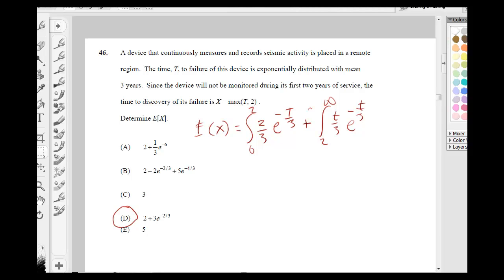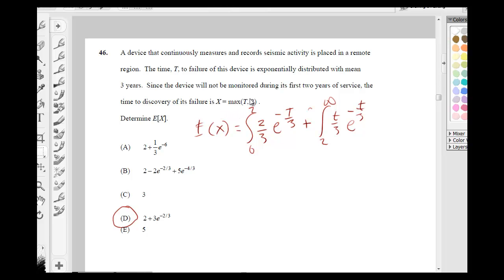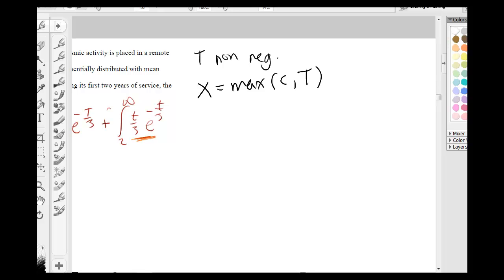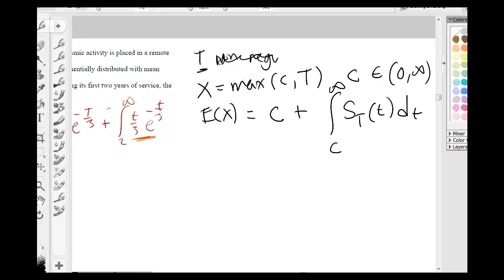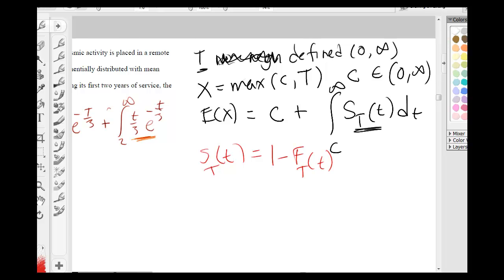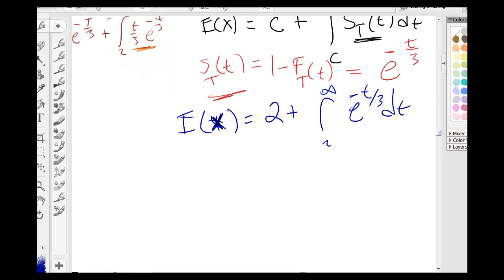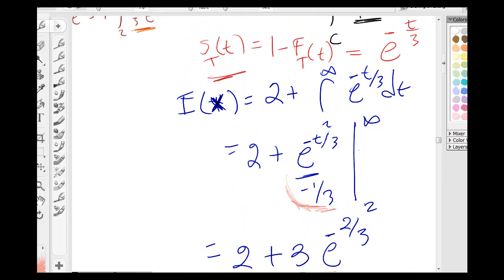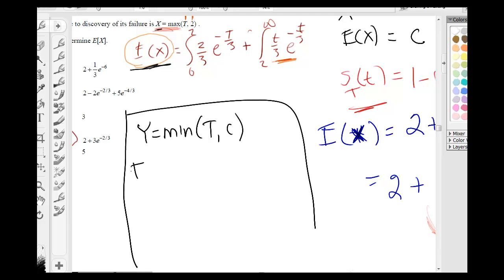SOA P1 Problem 46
A device that continuously measures and records seismic activity is placed in a remote region. The time T to failure if exponentially distributed with mean 3 years. Since the device will not be monitored during the first 2 years of service, the time to discovery of its failure is X=max(T,2). Determine E(x).